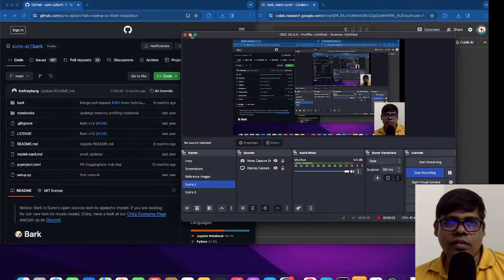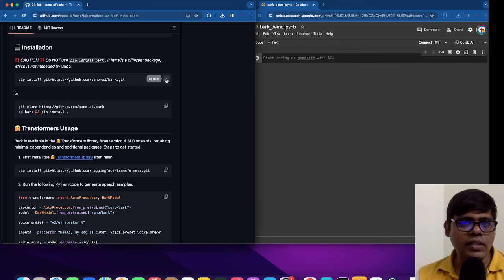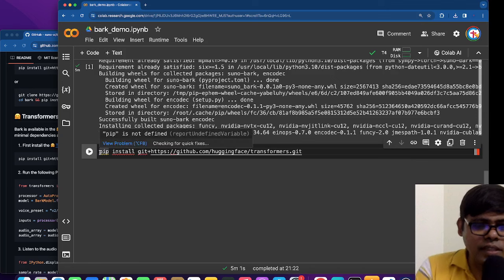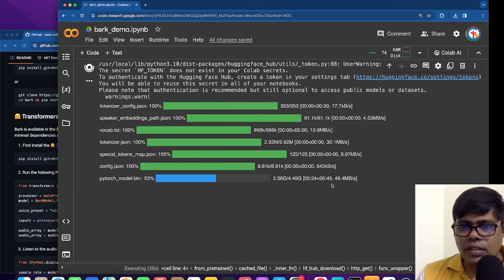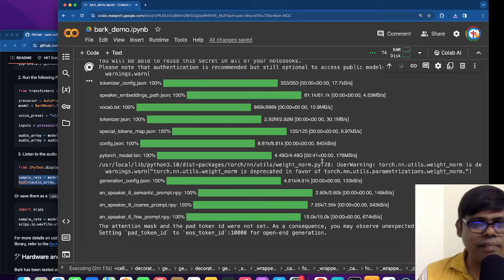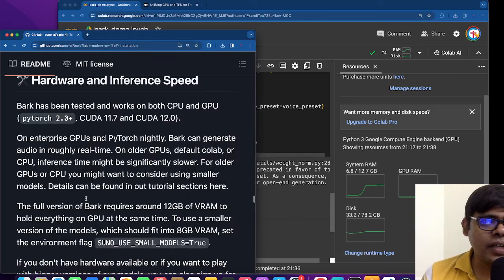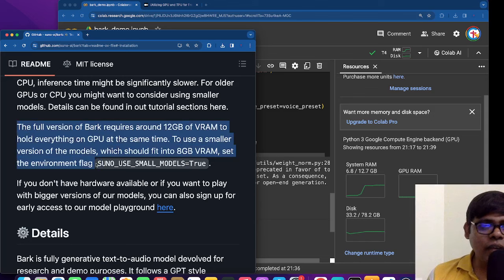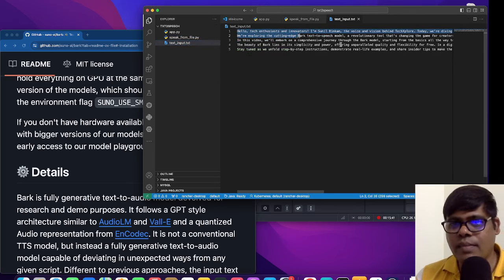AI Text to Speech with Bark in 2024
Unlock the power of AI with our step-by-step guide on using BARK for text-to-speech conversions. This tutorial covers everything from basic setup to advanced features, making it perfect for both beginners and experienced users looking to enhance their projects with natural-sounding voiceovers.

🔹 What You'll Learn:

Setting up BARK for the first time
Converting text to speech with BARK
Customizing voice presets for more natural results
Implementing BARK in your projects for dynamic voice output

🔹 About TechXplore:
TechXplore is your go-to channel for the latest in technology and innovation. From tutorials to reviews, we explore all facets of tech to keep you informed and ahead of the curve.

Your support helps us create more content like this. If you have any questions or suggestions, please leave them in the comments below. Let's dive into the world of AI and text-to-speech together!